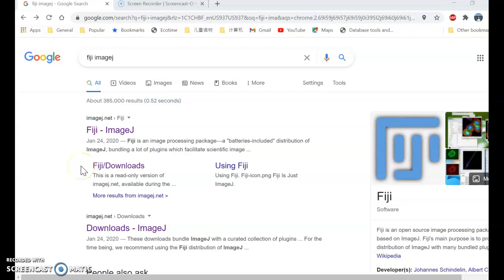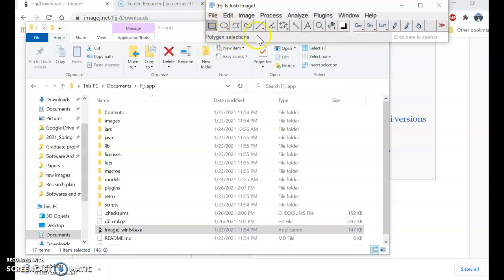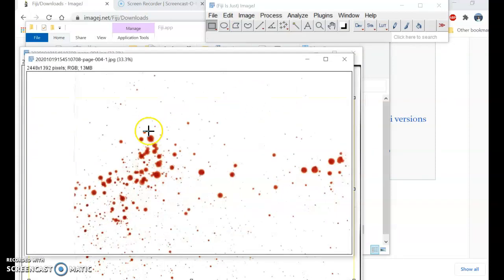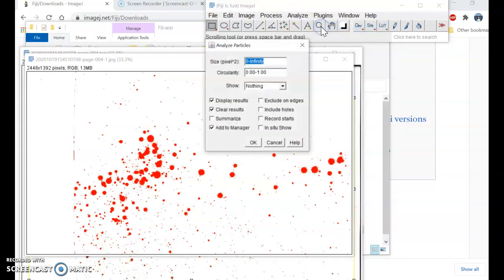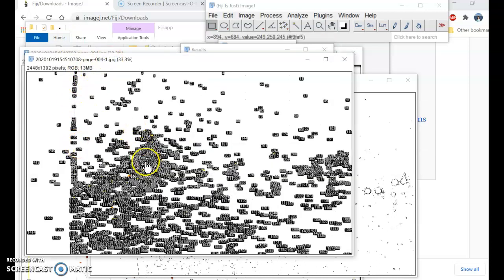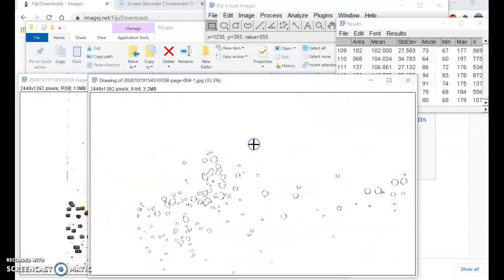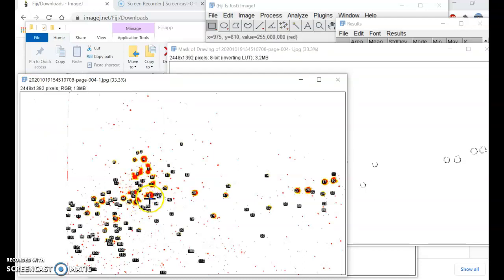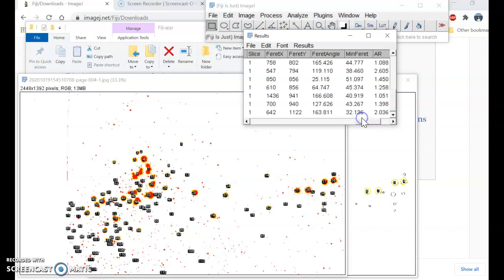A short introduction of Fiji (imageJ)